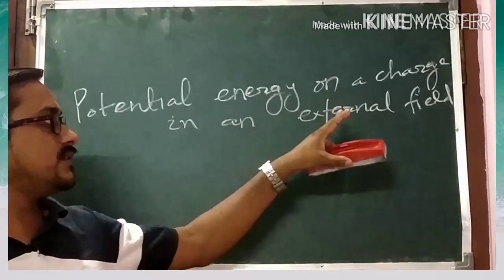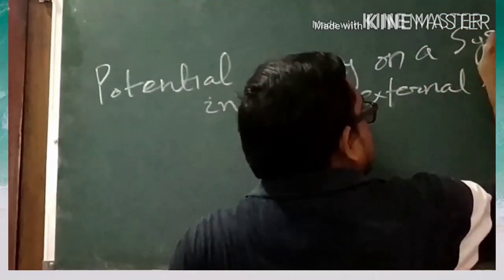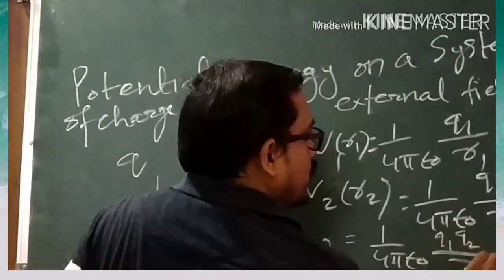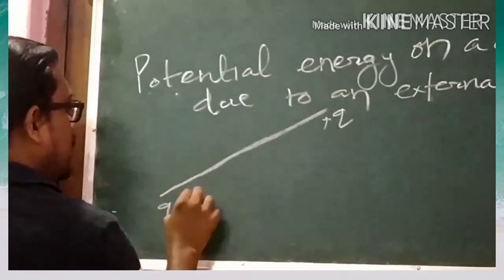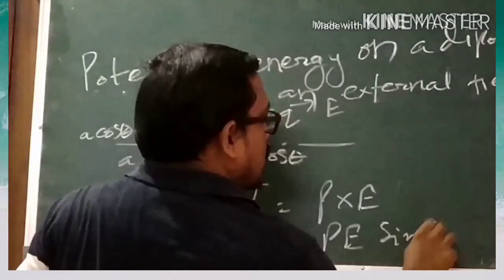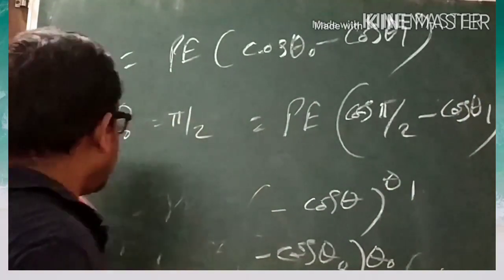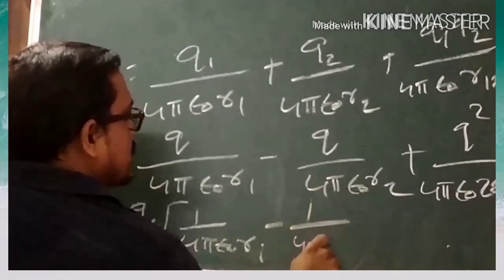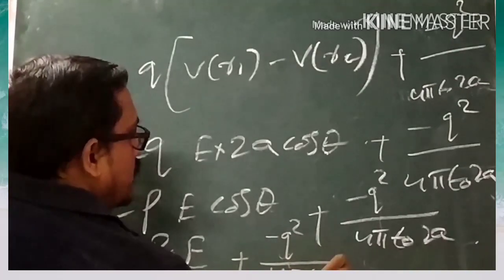Potential energy on a dipole due to external electric field video a to z physics & chemistry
Potential energy on a single charge due to an external electric field, potential energy on a system of charge due to an external electric field, potential on a dipole due to an external electric field related to chapter 2 class 12 physics based on NCERT, CBSE, CHSE, Barik Das Sharma. It provides a simpler and conceptual way about electrostatic potential. a2z physics and chemistry